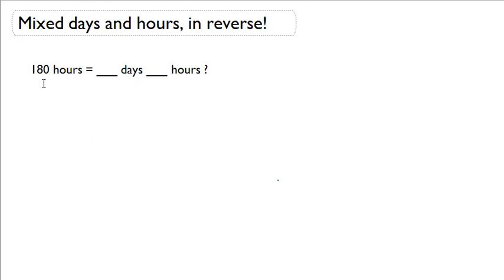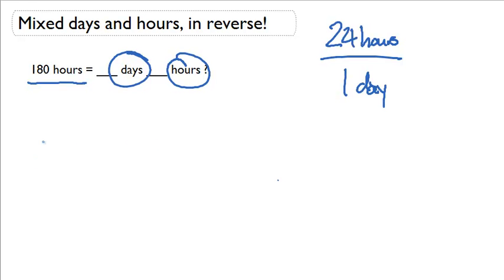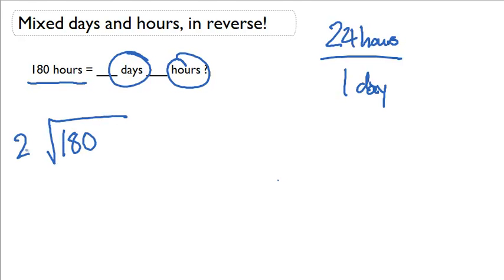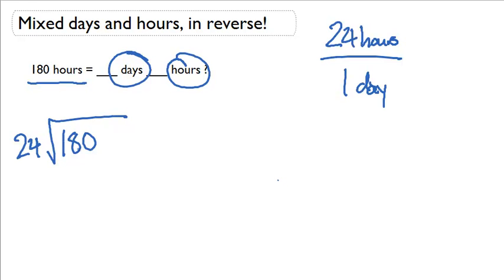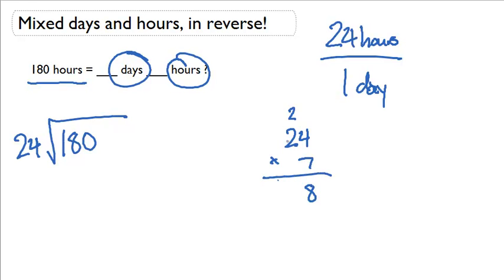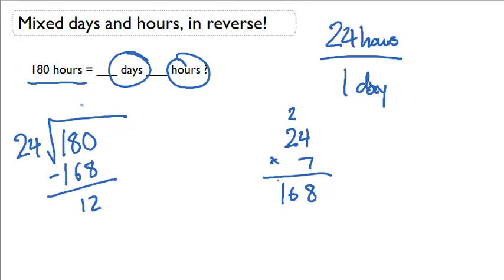Convert hours into mixed days and hours